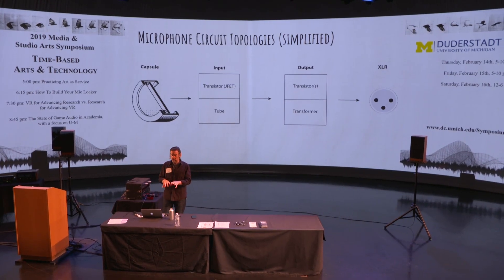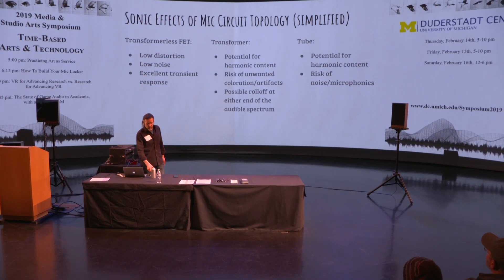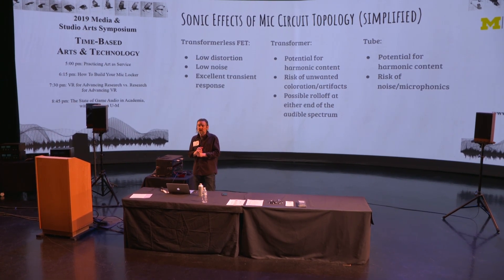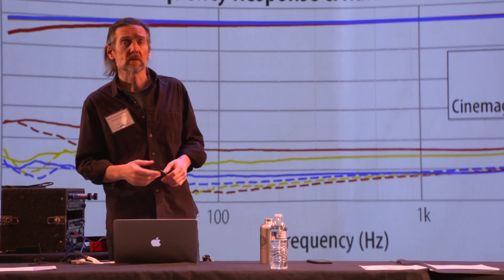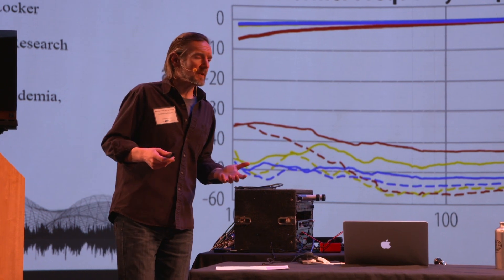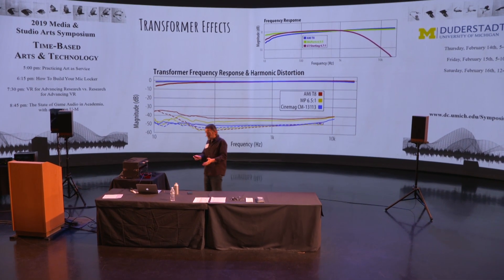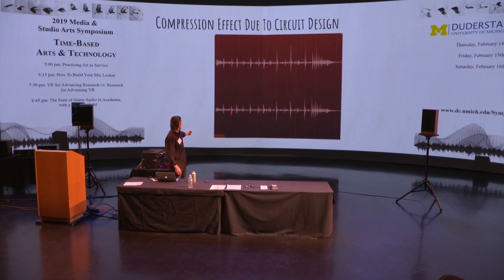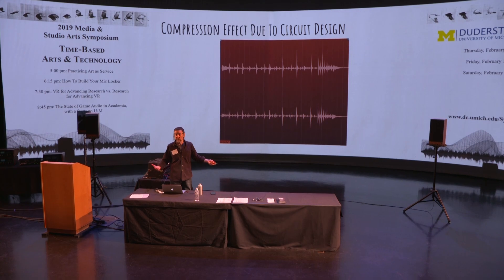Audio Effects of Condenser Mic Circuit Topology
This video presents an overview of topology choices in common condenser microphones, and some of the effects of those choices on the mic's audio signal. This video is an excerpt from Roswell Pro Audio founder Matthew McGlynn's presentation at the annual Audio Symposium at the University of Michigan, February 2019.

This is the 6th and final installment from this video series.